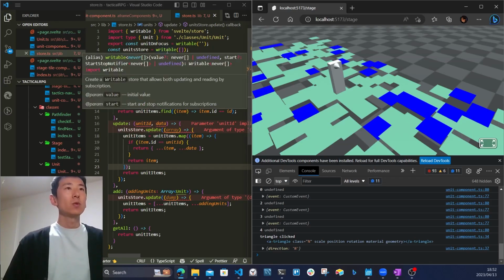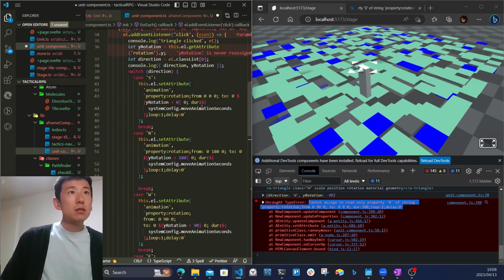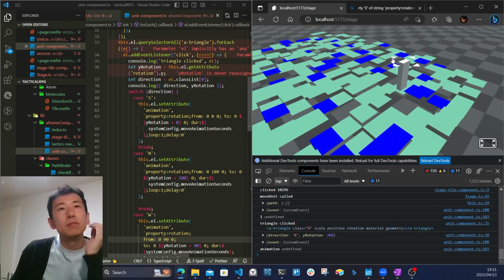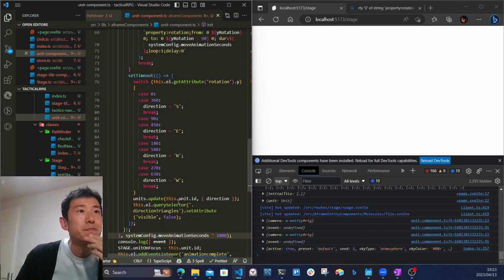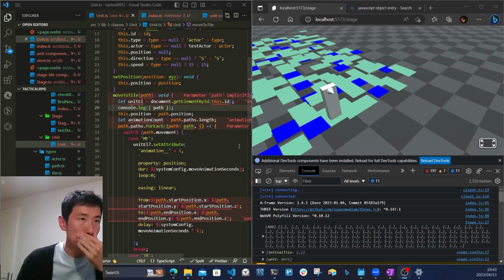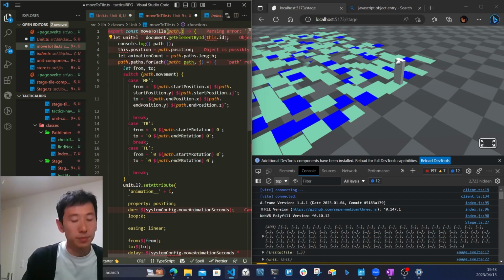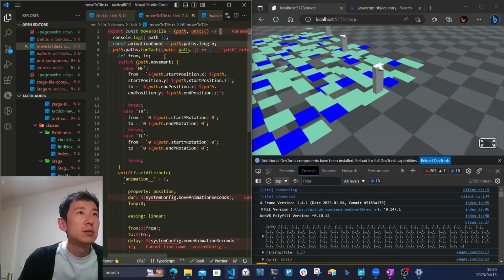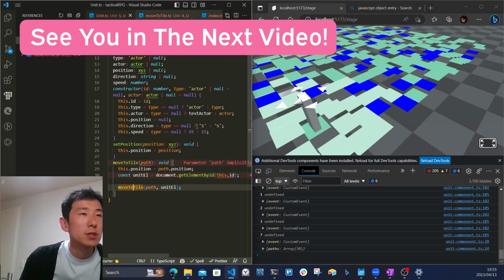Tactical RPG with JavaScript #25: Refactoring existing class